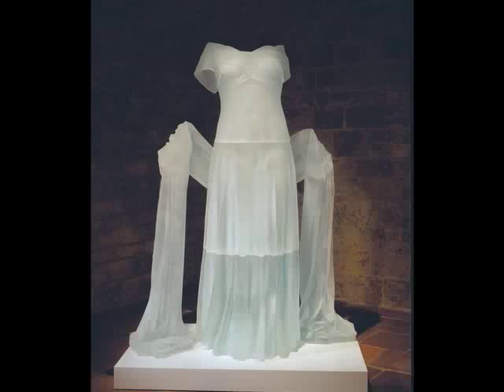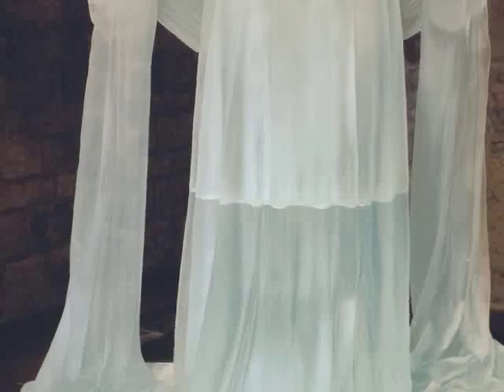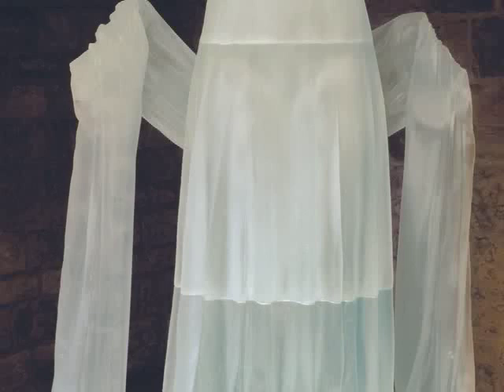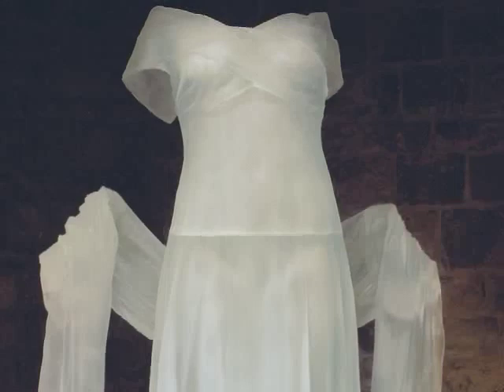LaMonte Evening Dress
Listen as curator, Tina Oldknow, describes "Evening Dress with Shawl" by American artist Karen LaMonte. The artist's hauntingly beautiful female figures evoke the fragmented bodies of classical antiquity and the pristine statues of 19th-century American neoclassicism. By using colorless cast glass rather than opaque marble, LaMonte gives her images a sense of ghostliness, and also spirituality. Her focus on the dress, always lifesize, reflects changing notions of beauty in contemporary society.

Casting glass on such a large scale is difficult. LaMonte gradually increased the size of her sculptures over several years. Wanting to make lifesize images, she moved from New York to the Czech Republic, and she now works in Železný Brod. LaMonte uses herself, friends, art students, and people she meets as models for the interiors of her sculptures. The process of moldmaking is complex, since separate castings and wax models are made of the bodies and the clothing. The final, hollow casting in glass articulates the interior and exterior forms.